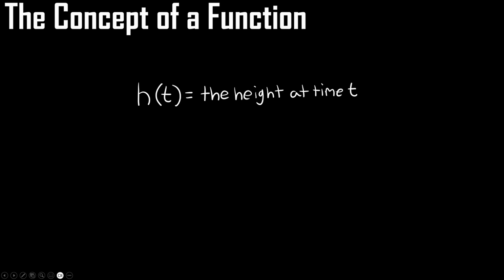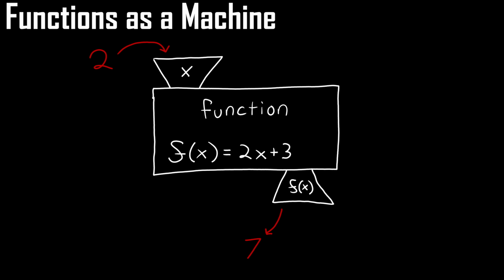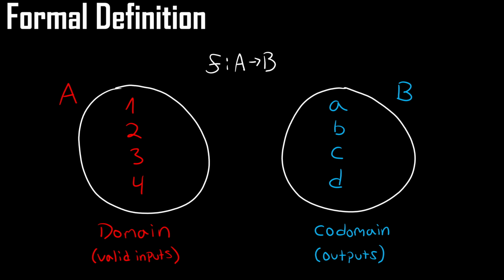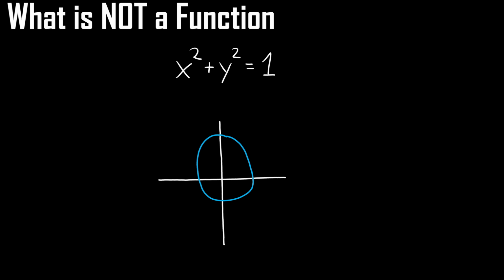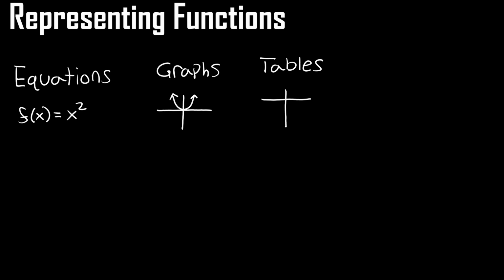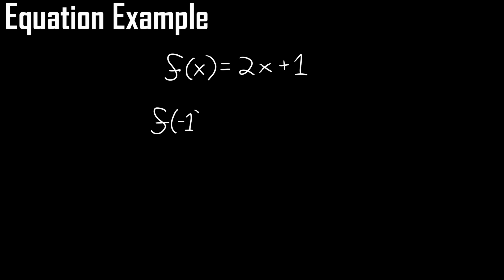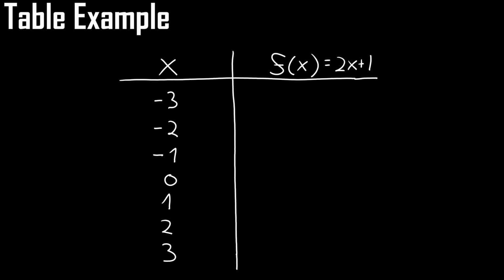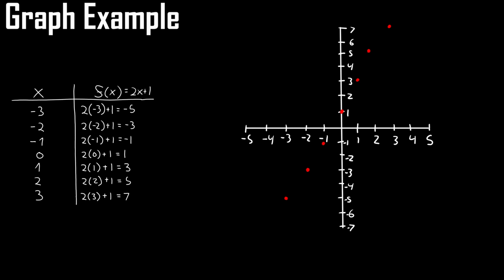What Is a Function? (Definition, f(x) Notation, Set Mapping)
This video walks through all the key concepts related to functions in precalculus. You'll learn what a function is, how to understand inputs and outputs, and how to identify valid functions using rules, tables, graphs, and mapping diagrams. We also explain the formal definition of a function and break it down with real-world examples to help you see how functions model relationships.

Whether you're reviewing for a test or learning this for the first time, this video will help you build a solid understanding of functions — the foundation for everything else in Precalculus.

Online Calculators:
Scientific:

00:00 Intro
00:23 The Concept of a Function
01:23 Functions as a Machine
03:16 Formal Definition
05:27 Function Notation
06:48 What is NOT a Function
08:33 Representing Functions
10:04 Equation Example
11:27 Table Example
13:28 Graph Example
14:52 Outro